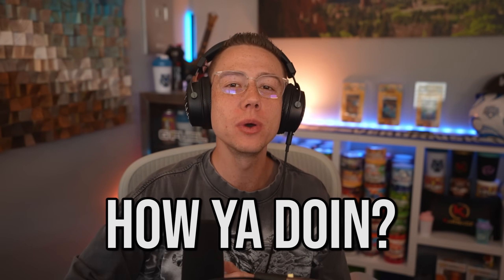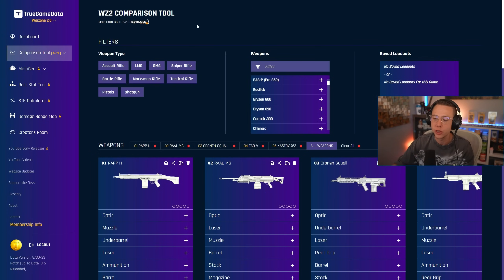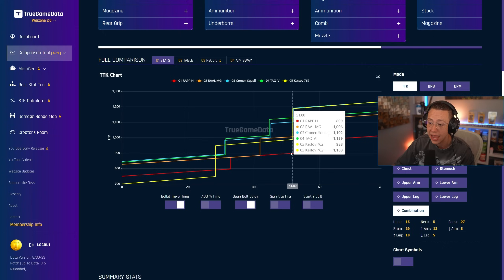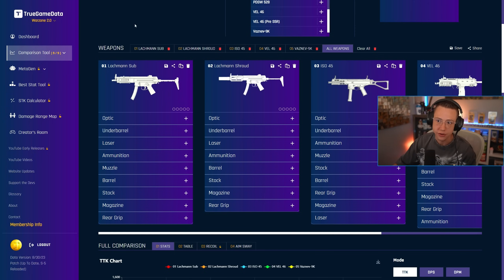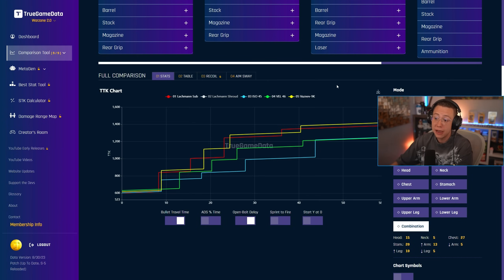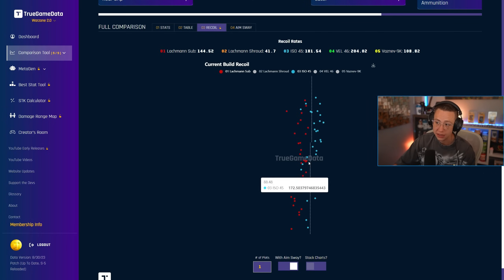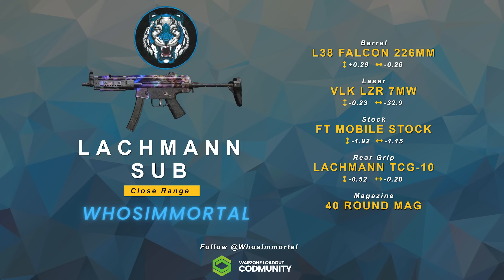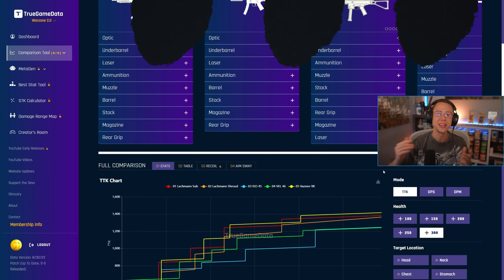WARZONE: Most OVERPOWERED META LOADOUT You NEED To Be Using! (WARZONE Best Setup After Update)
New #1 META LOADOUT in WARZONE after the latest Update!

In this video, we're breaking down the New #1 META LOADOUT in WARZONE after the New Update! WARZONE 2 has a new BEST META LOADOUT option after Season 5 Reloaded featuring the Best Long Range TTK Gun in the game alongside a plethora of META SMGs!